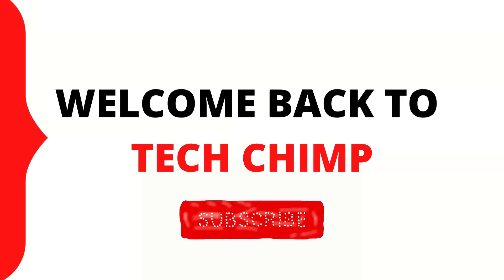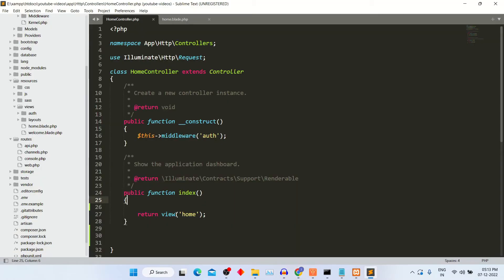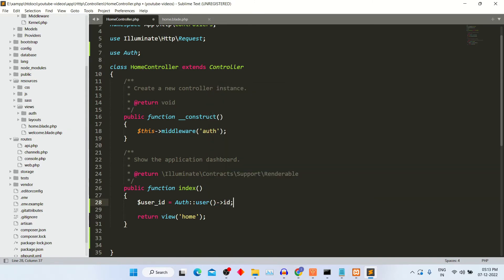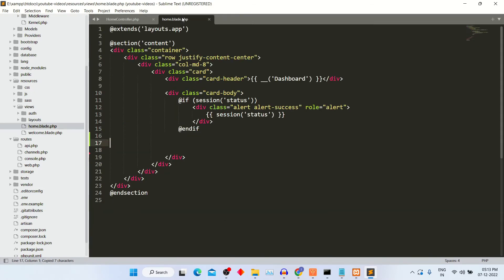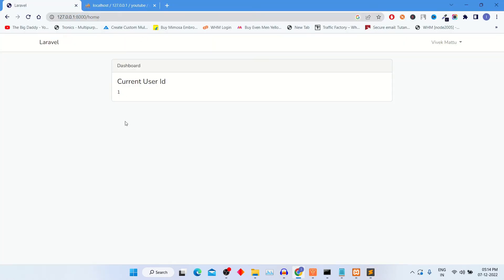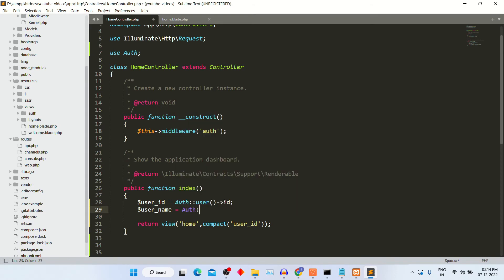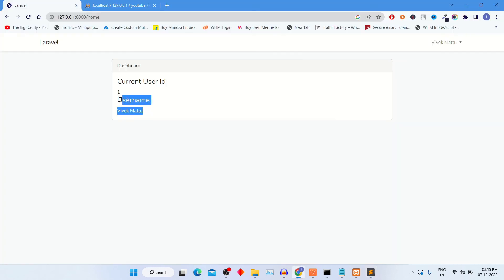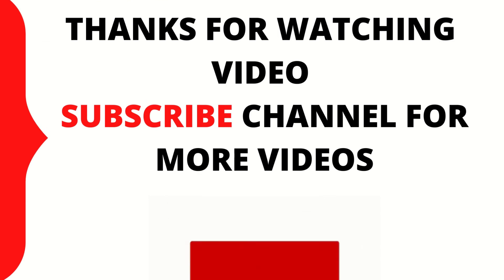How to Get Logged In User Data in Laravel ? Laravel Tutorials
If you are beginner or don't know how to get logged in user details in Laravel Project  then you can do it using Laravel Auth helper. Laravel can get current login user data both way one using auth helper and another Auth facade.
How to get current user details using Laravel 8
how to get users data from users table in laravel
laravel 8 get users data
how to fetch data in laravel 8